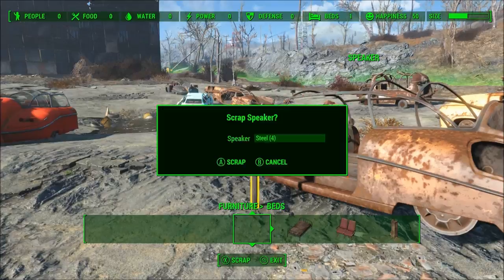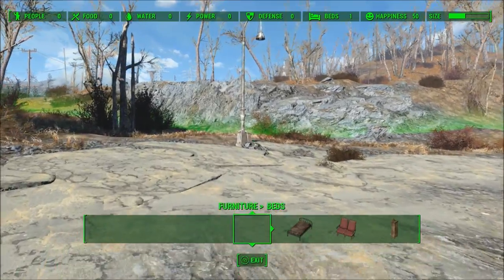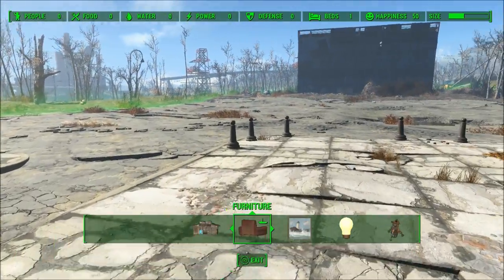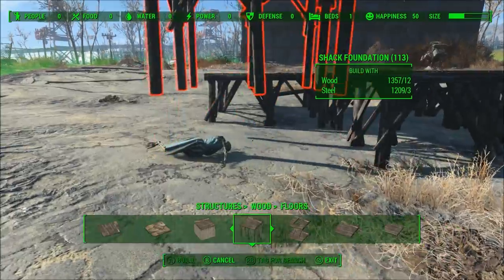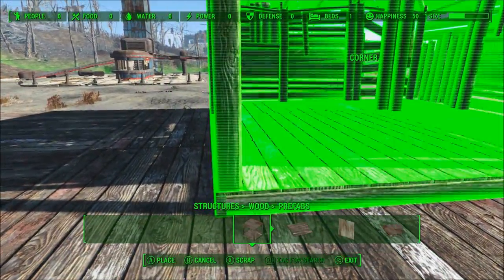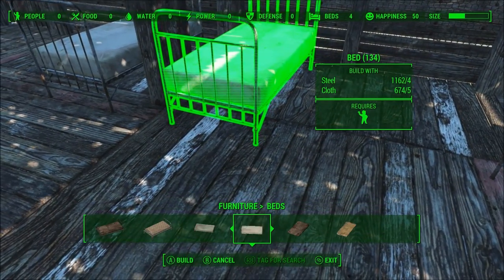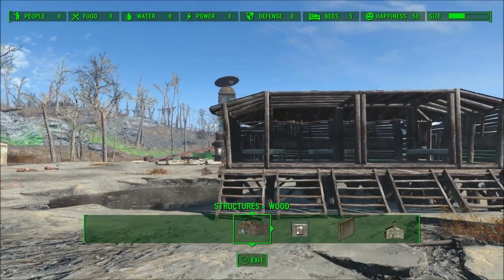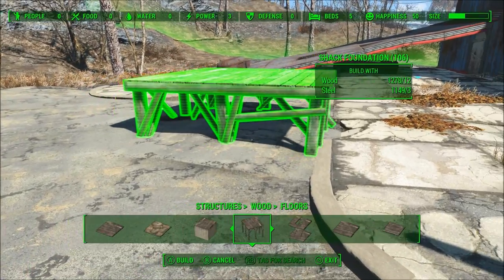5 Big Problems with Fallout 4's Settlement Building and Crafting System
What's up guys? Back with another Fallout 4 video and today i figured i'd talk about what I think are some of the Big problems with Fallout 4's Settlement Building and Crafting System. Hopefully Bethesda can fix some of these in future installments of the Fallout Franchise.